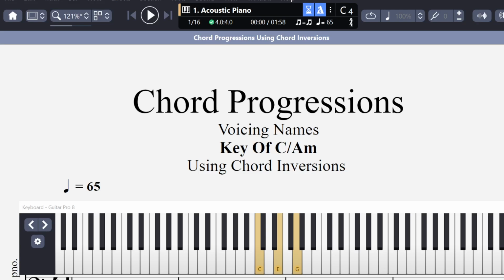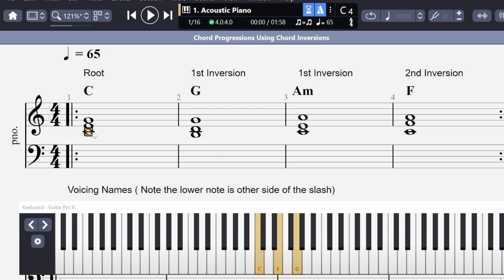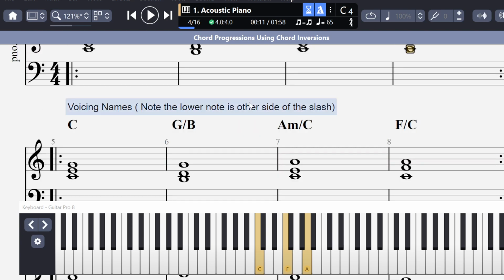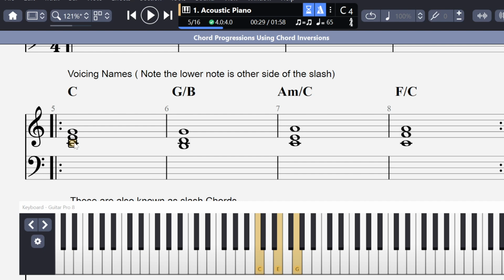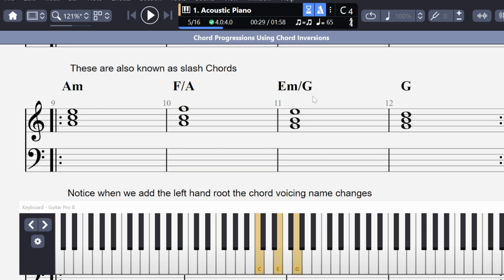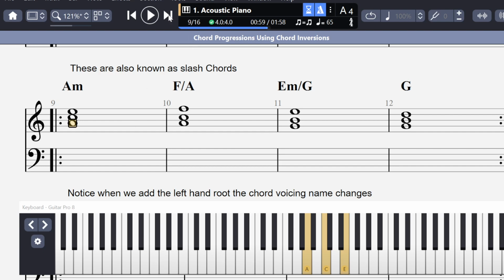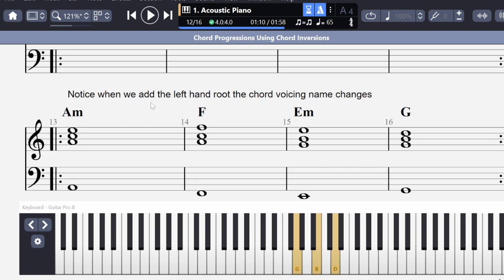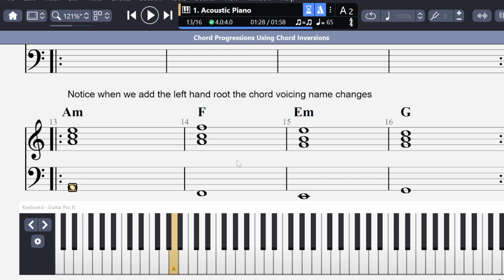8.🎹 Mastering Piano Chord Progressions with Inversions & Voicings (Names Explained)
Chord Names explained when using inversions and example practice progressions